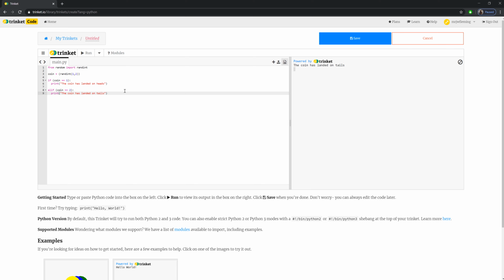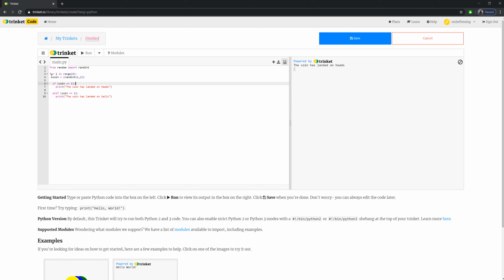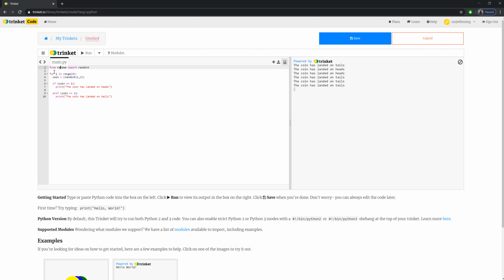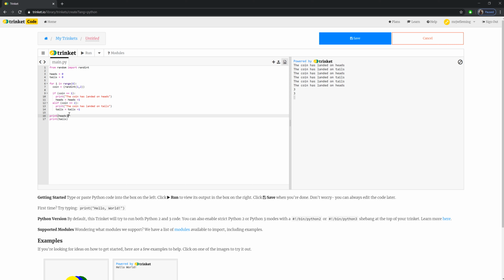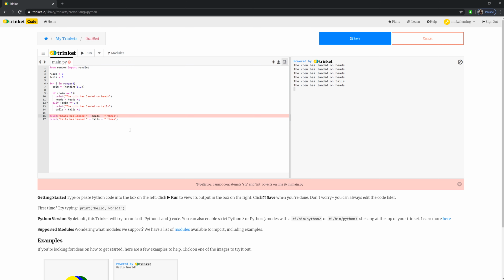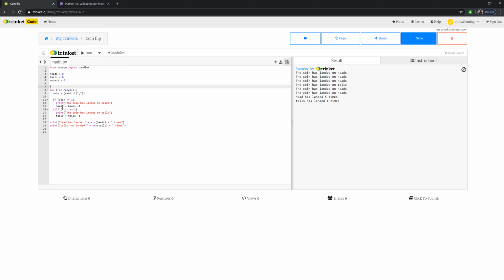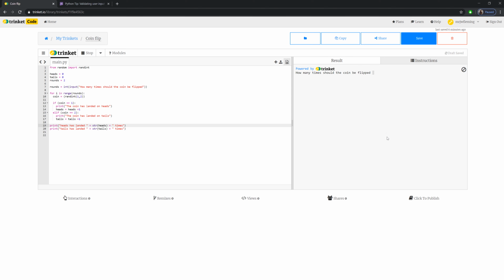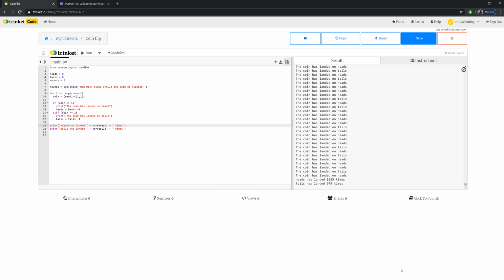How to create a BETTER coin flip in Python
This video is to guide you on how to create a better coin flip application. This includes some simple improvements to make the application even better.